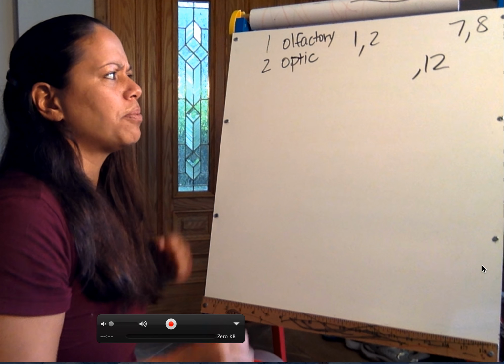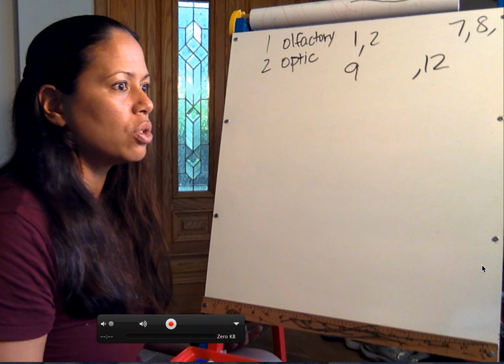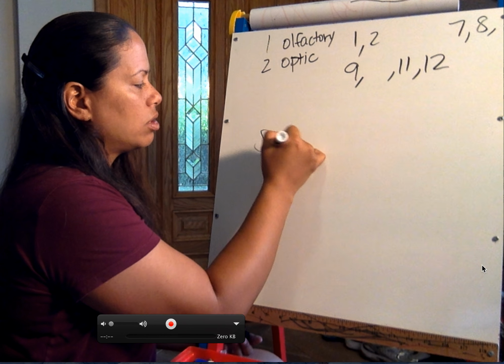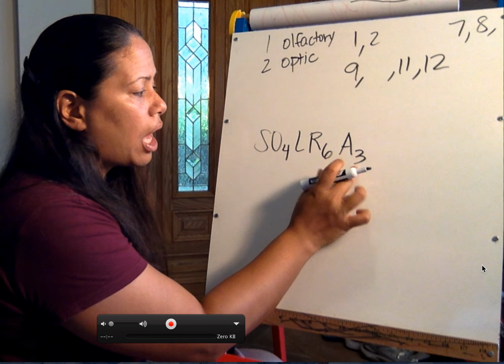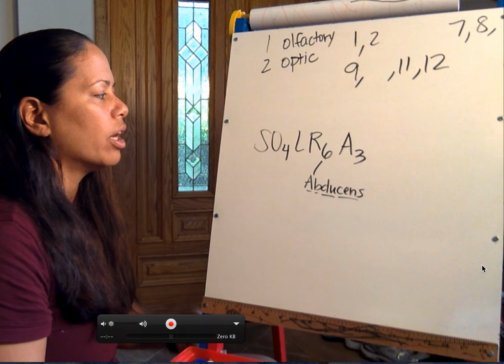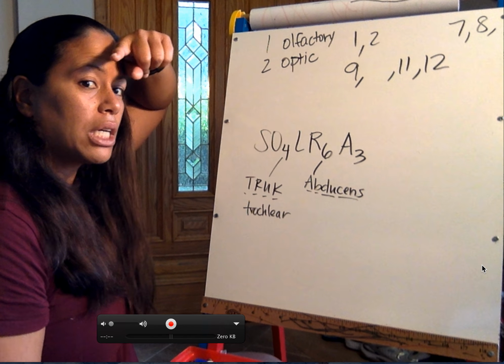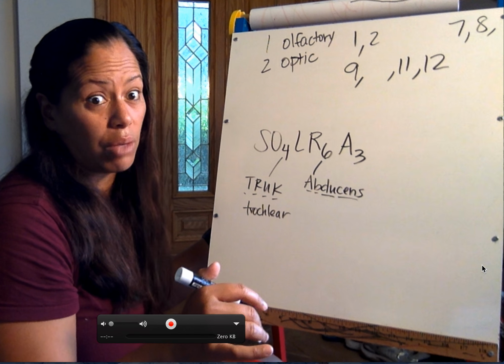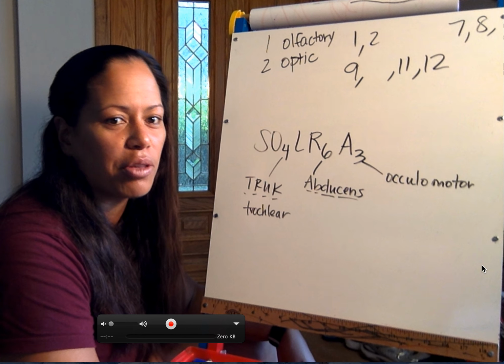PHYL 141 Brain 24 video